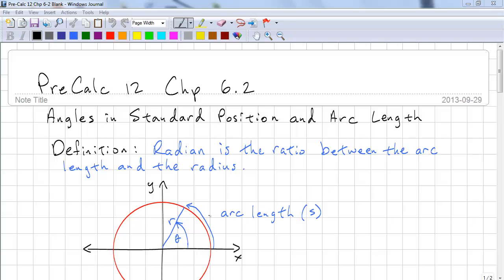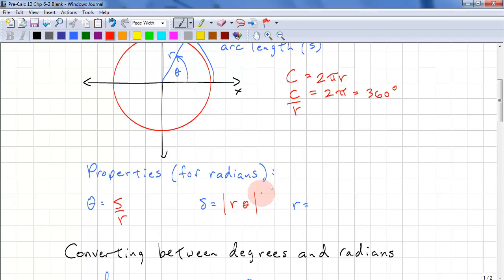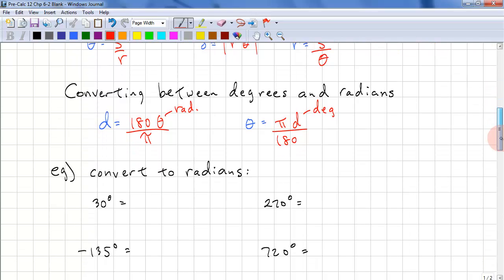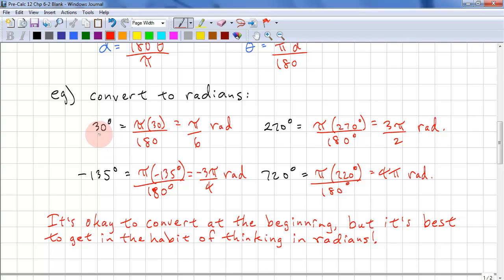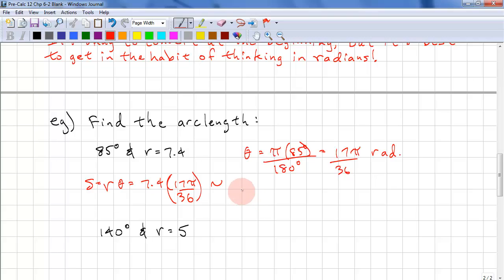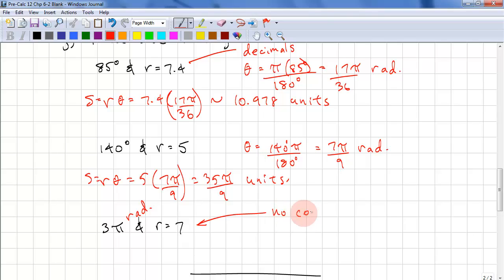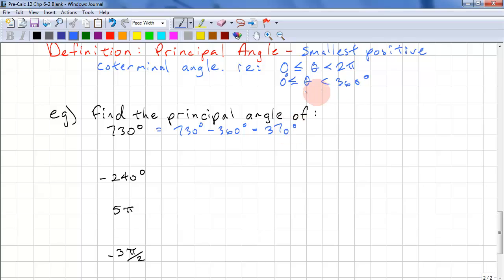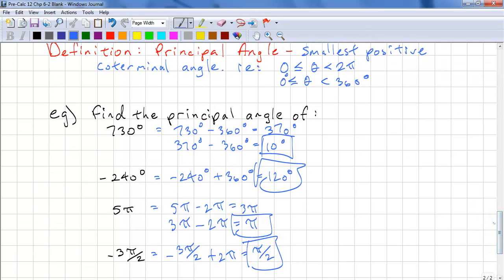PreCalculus 12 Chp 6.2 - Angles in Standard Position and Arc Length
This lesson covers conversion between degrees and radians, the definition of radians, and principal angle.